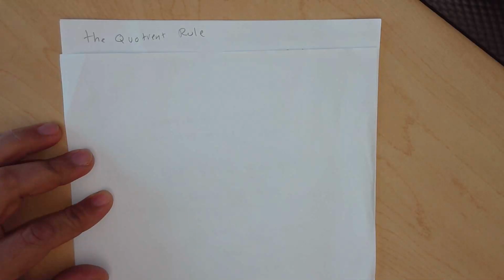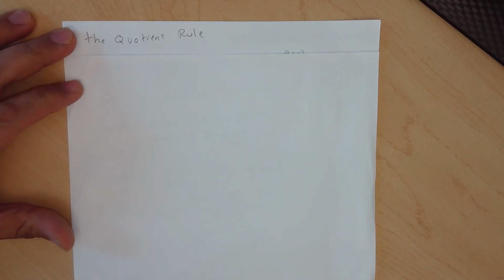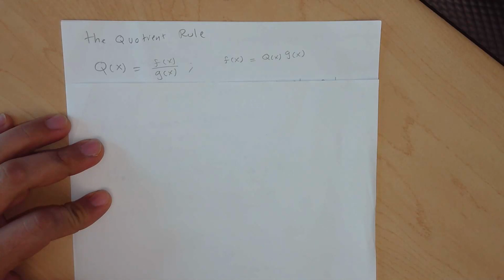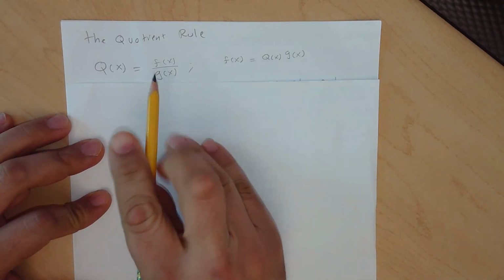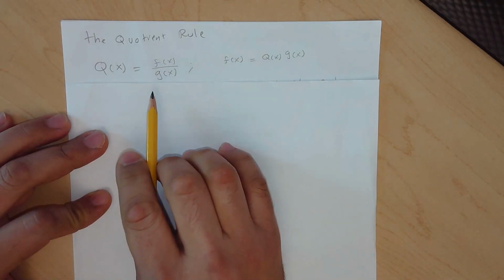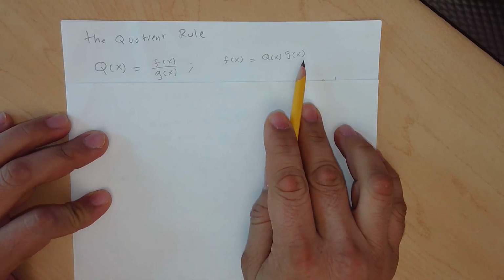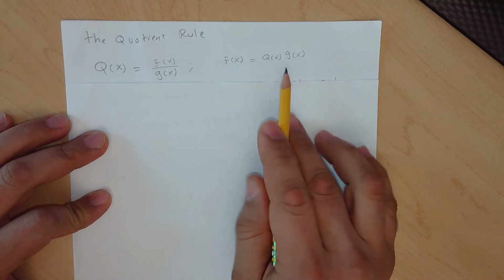Calculus 101 - The Quotient Rule for derivative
Differential Calculus - The Quotient Rule explanation, derivative of a rational function rule